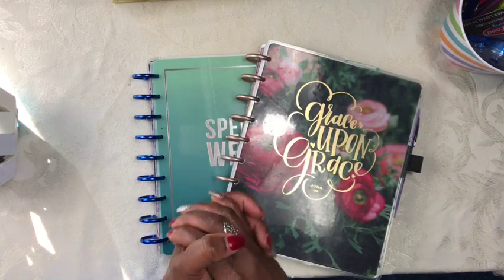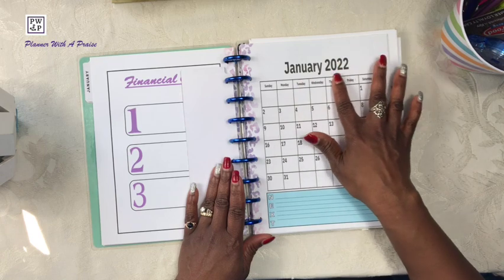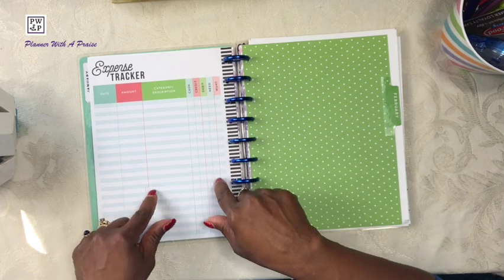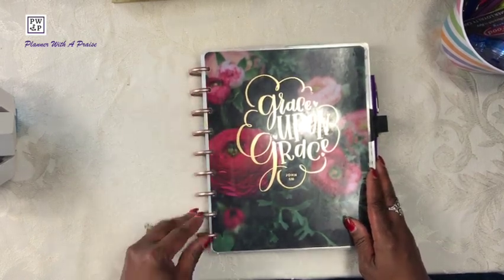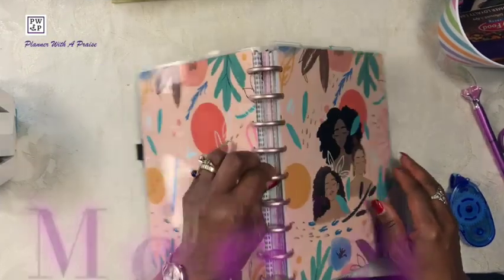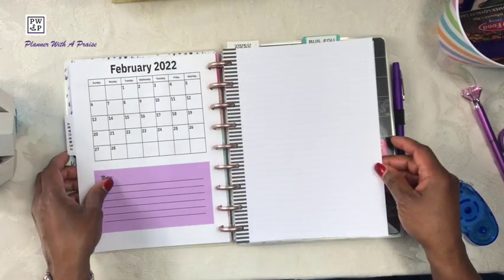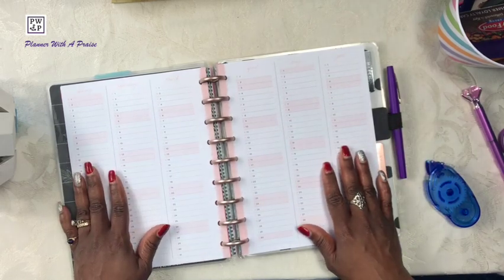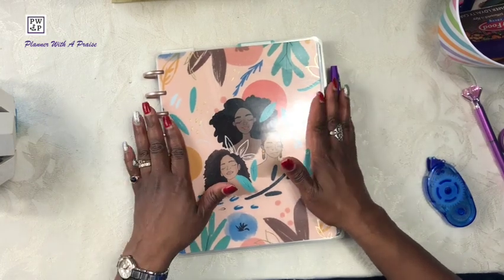My Planner Lineup for 2022 ... Happy Planner ... Franken Planner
PLANNER WITH A PRAISE - "A place where you can find ideas on how to organize your paper planner. I'll SHOW YOU HOW TO MERGE CREATIVITY & FUNCTIONALITY!!!

Hi everyone its Charyl (Sha-rel).  I finally solidified my 2022 Planner lineup; here it is.  ~Peace & Blessings